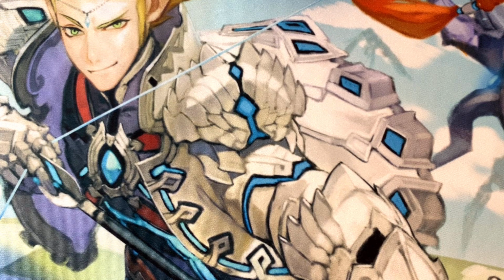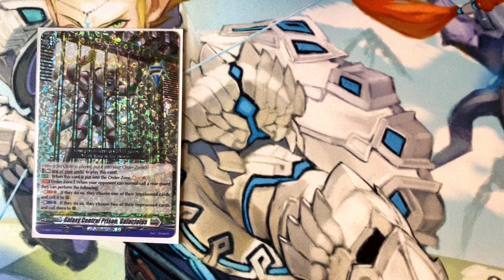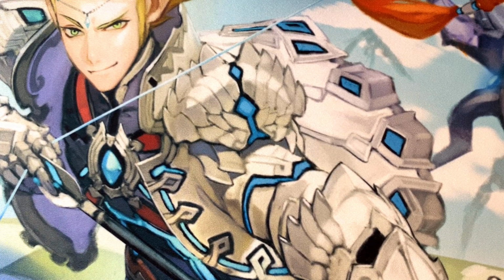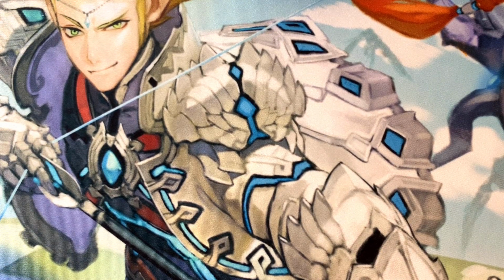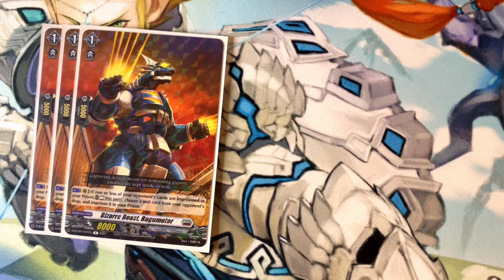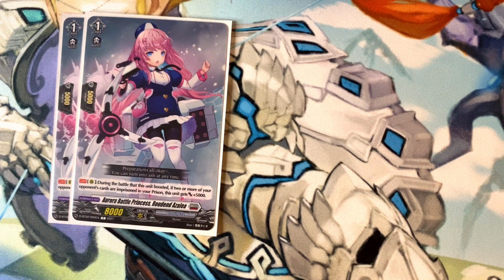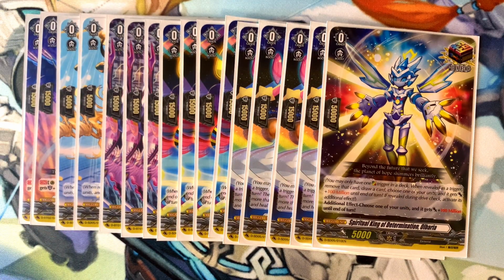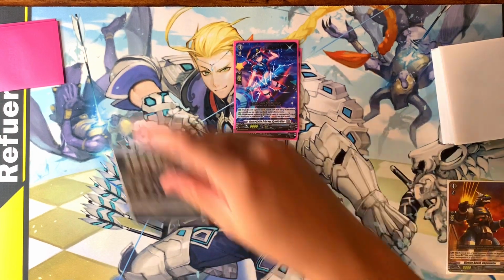Budget Seraph Snow Prison Deck Profile // Brandt Gate // Dbt-02 // Vanguard OverDress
Looking for a deck that packs a punch, but is easy on your wallet? You’ve come to the right place! Today we’ll be taking a look at our first budget deck for Oversress: Prison!

In this profile, we will be going over mechanics, tech choices, lines of play based on column numbers, and a test hand!

0:00 Introduction
1:41 Ride Line (4)
4:04 Prison Explanation (1)
4:57 G3 (7)
6:34 G2 (12)
12:14 G1 (10)
15:53 Triggers (16)
18:06 Test Hand